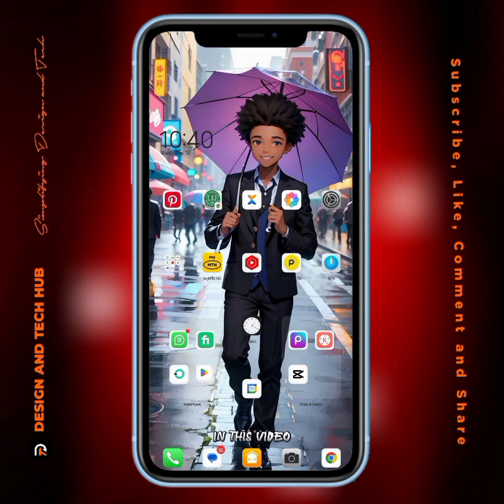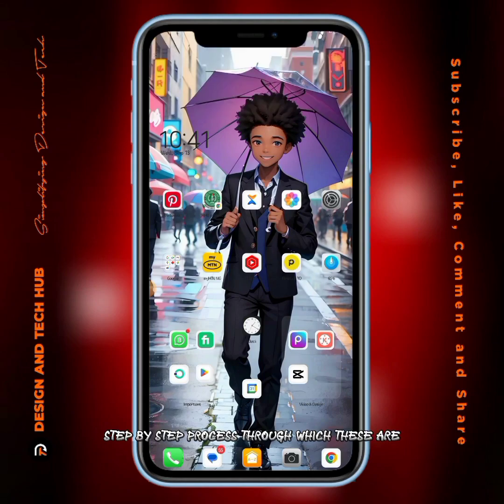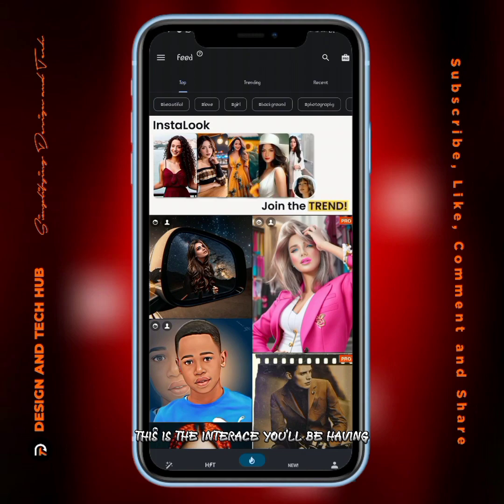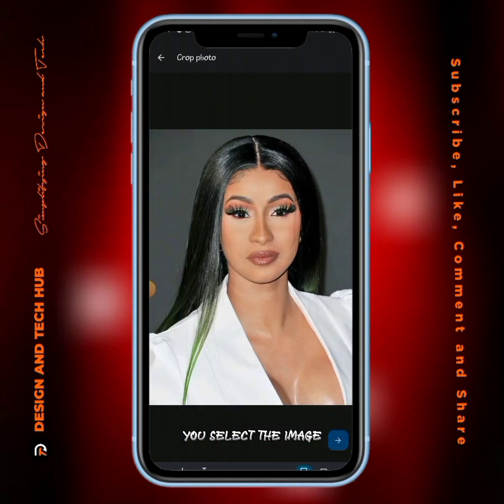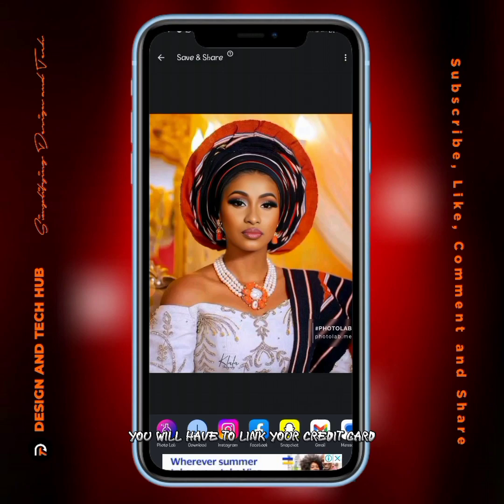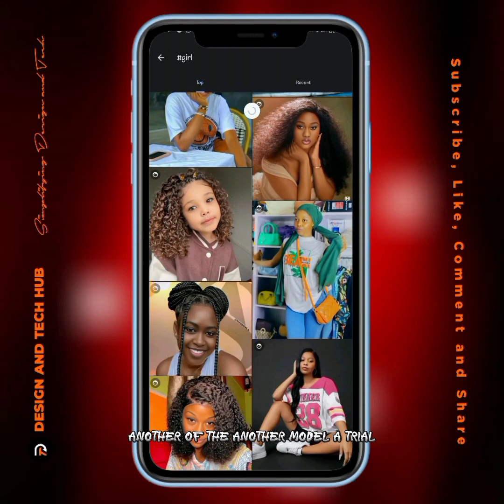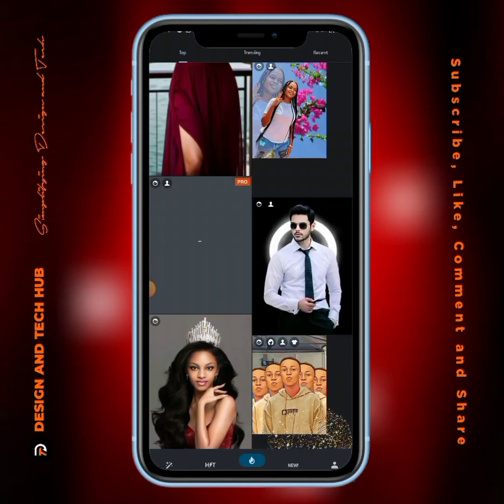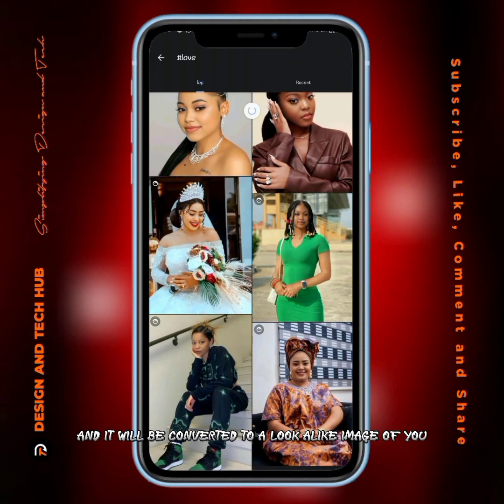AI Image - How to generate a Lookalike image || 100% Free || No Remini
In this tutorial, I will be sharing with you guys how you can generate a lookalike AI image of yourself. follow the step by step process explained in the video carefully and please drop your thoughts in the comment section.

.LET CONNECT.

Join our communities for time to time update

STAY BLESSED🤗